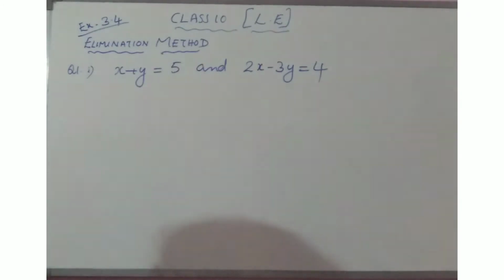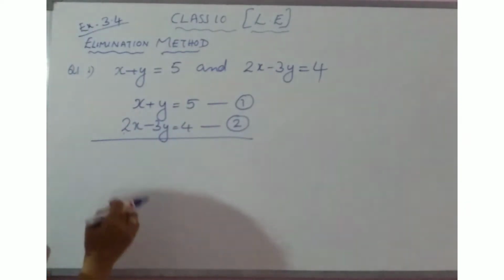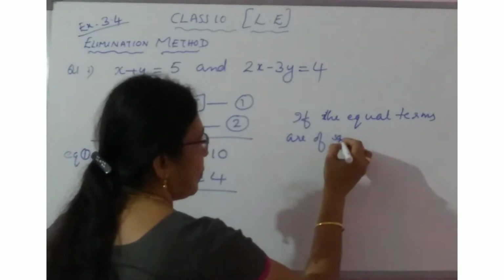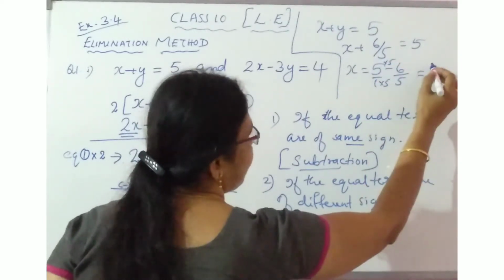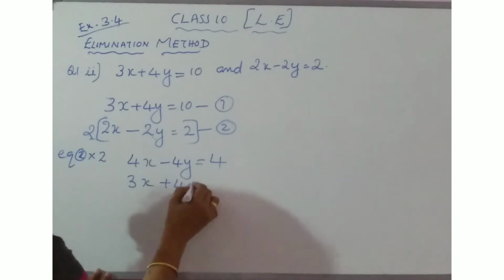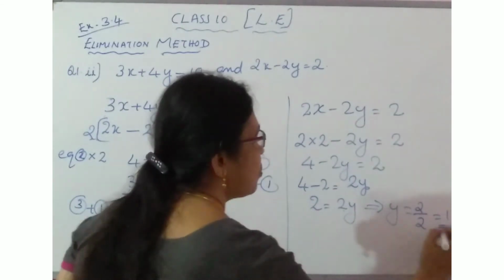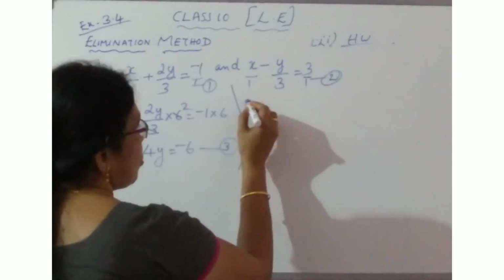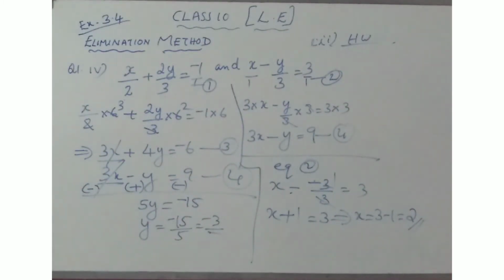PAIR OF LINEAR EQUATION IN TWO VARIABLES CLASS 10 CBSE ELIMINATION METHOD Exercise 3.4 Q1 (i,ii,iv)